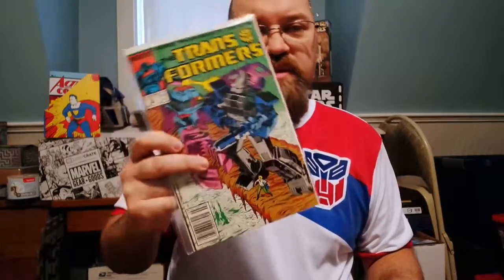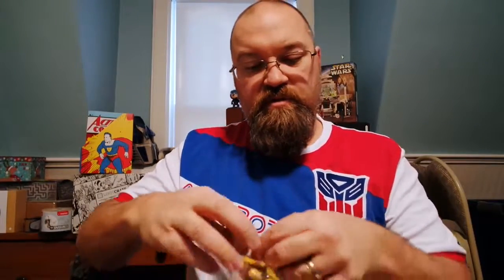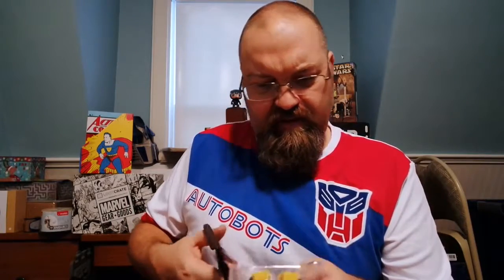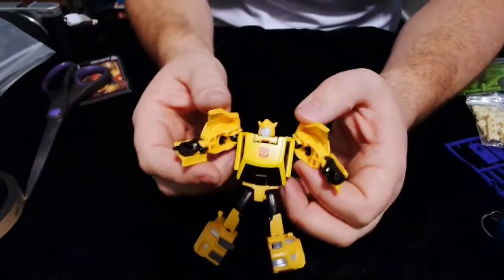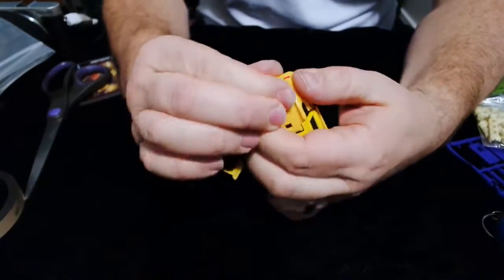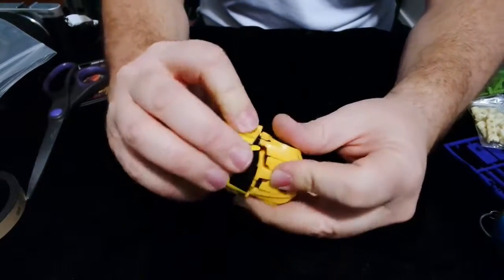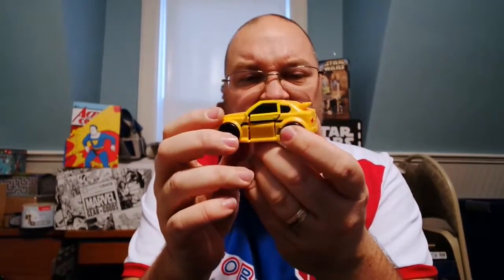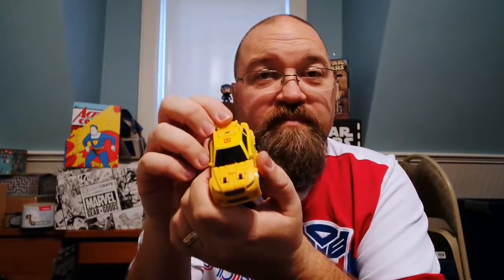Unboxing Titans Return Bumblebee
I picked up the Titans Return Bumblebee figure. I picked it up because Bumblebee has been very important in the comics.

A full write-up of this Issue can be found at - It will be written soon.

The T-Shirt I am Wearing - Autobot Jersey from Loot Wear